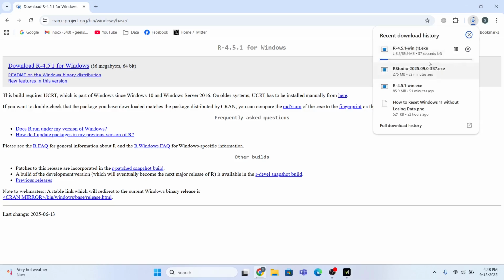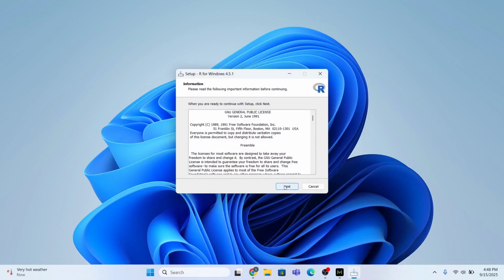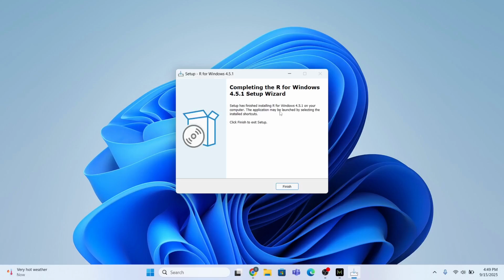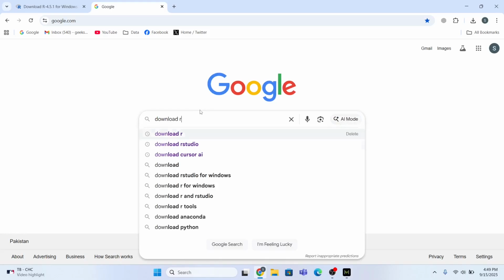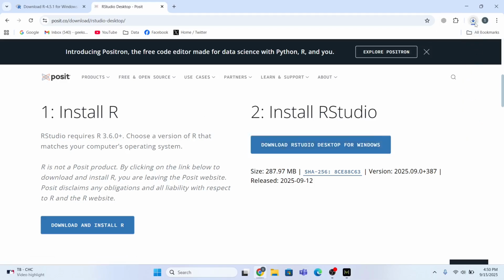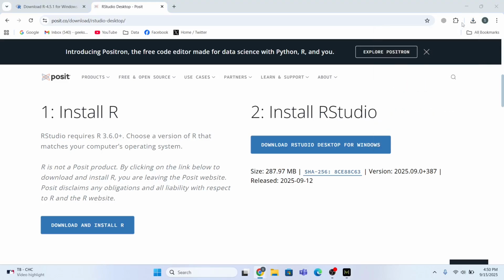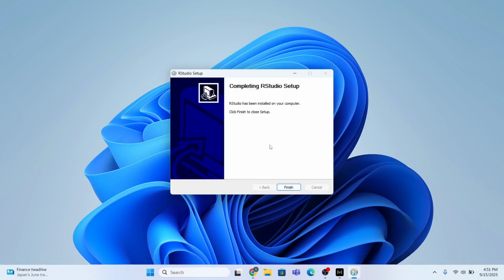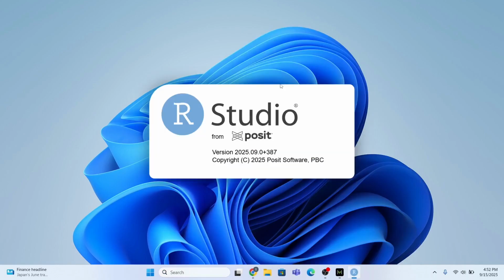How to Install R and R Studio on Windows 11